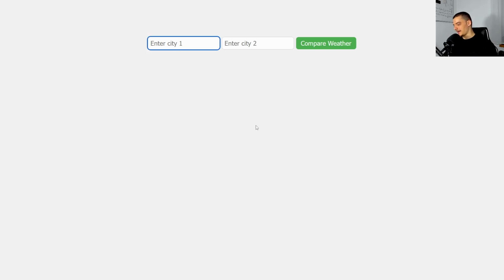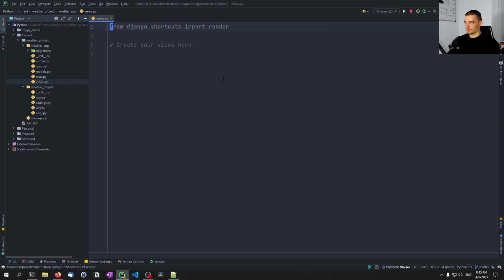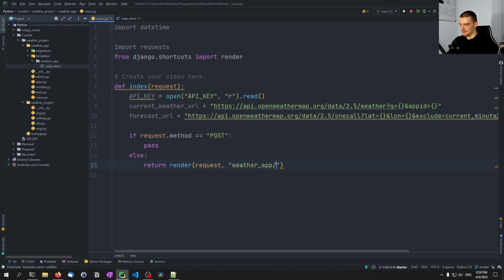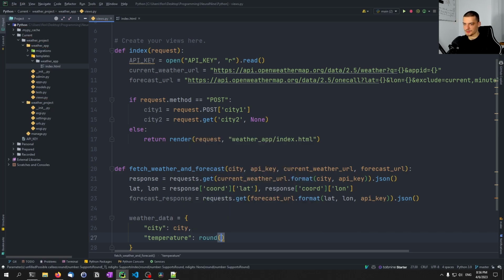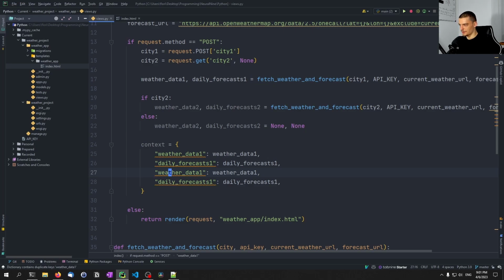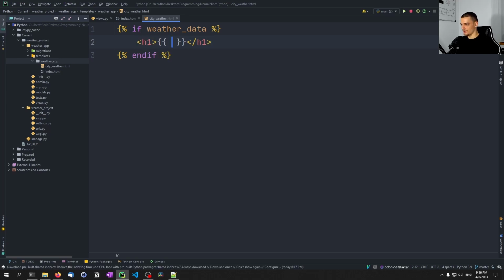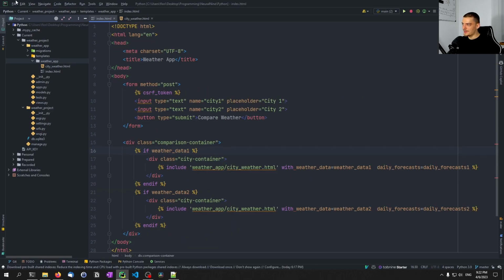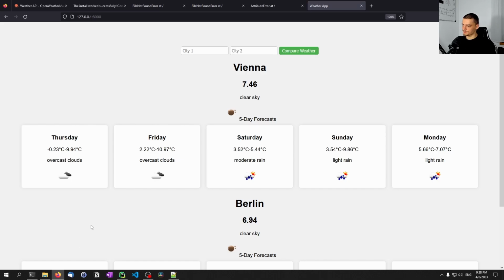Professional Weather App with Django in Python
In this video, we build a professional weather App using Django, Python and the OpenWeatherMap API.

Timestamps:
(0:00) Intro
(2:33) Preview
(4:12) Installation & API
(8:32) Endpoint (Back-End)
(25:35) Templates (Front-End)
(36:10) URL Mappings
(39:42) Styling (CSS)
(41:56) Outro